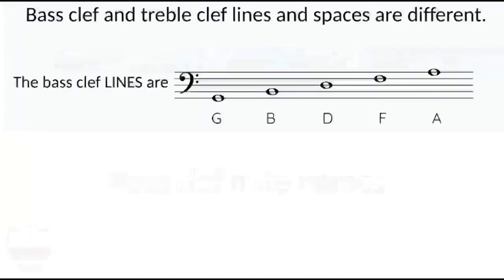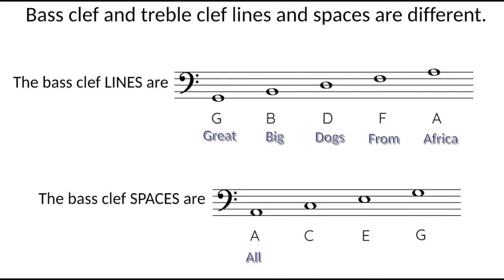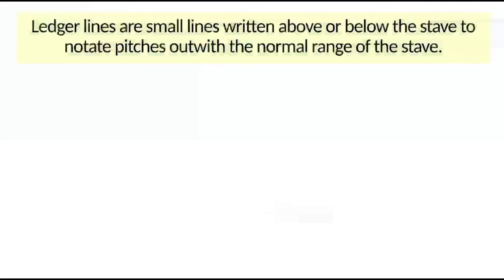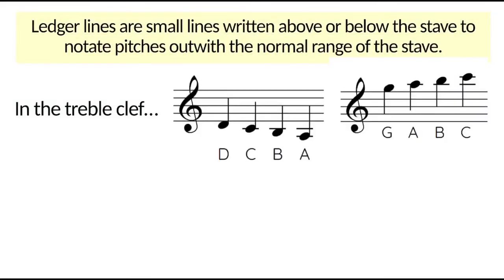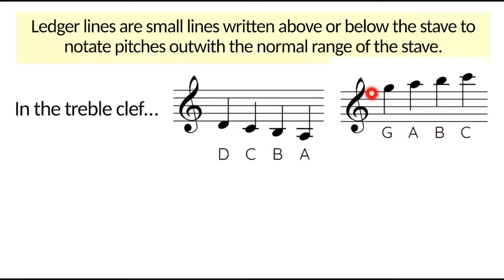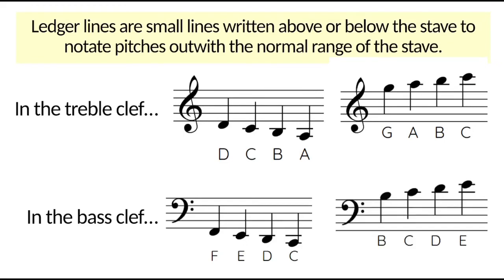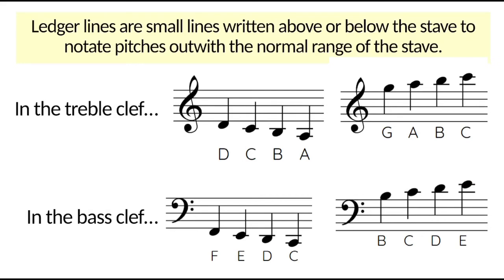Bass Clef note names and ledger lines